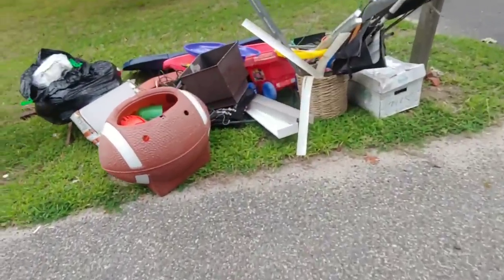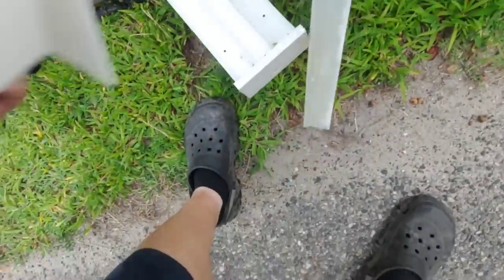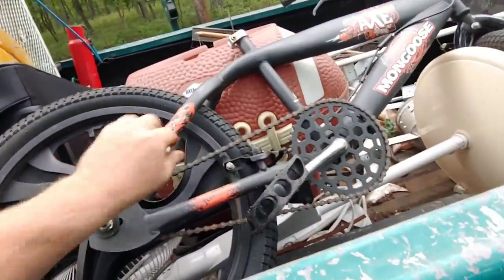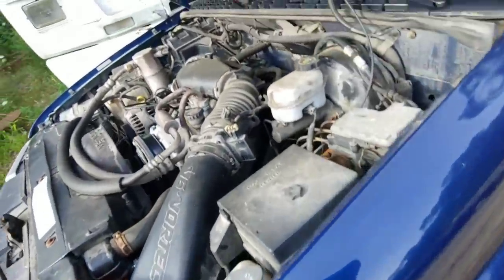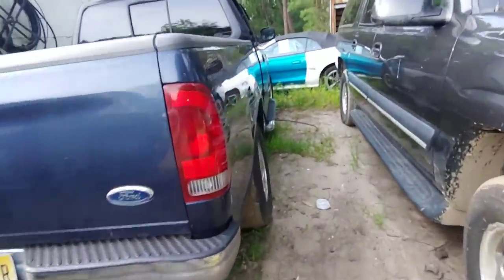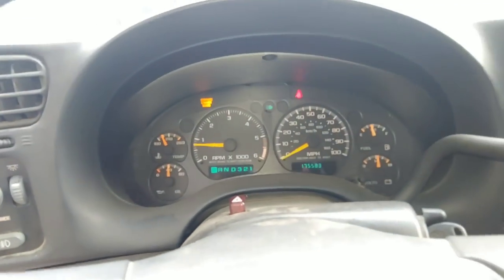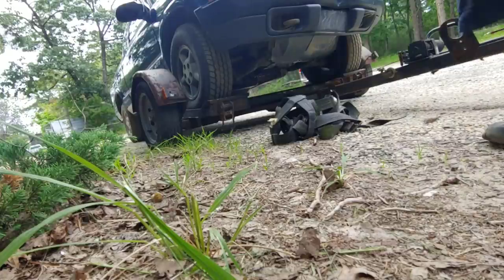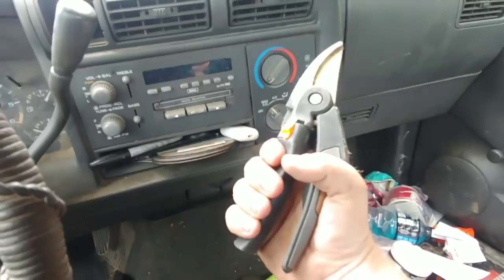Recycling Metal - Trash Picking a whole Truck!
trash picking in the am looking for resale and scrap and also picking up another truck that I really don't need ...I know I have a problem..